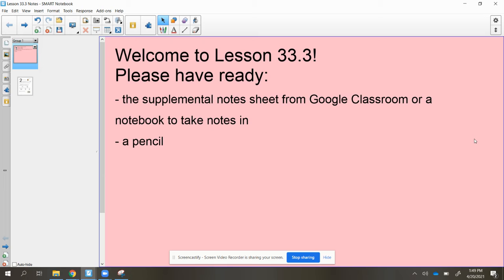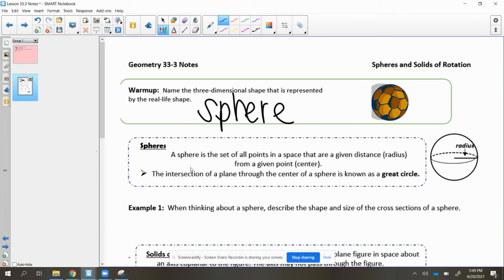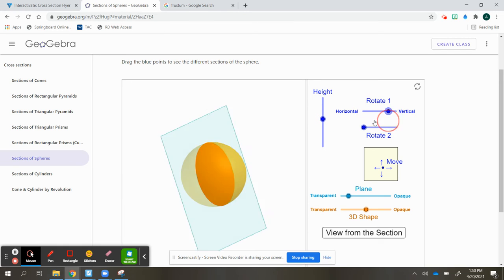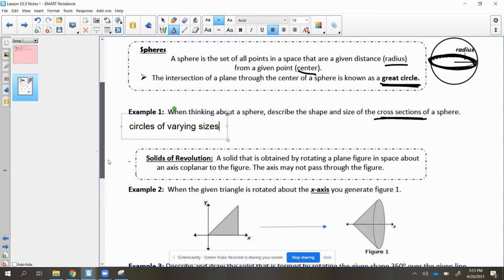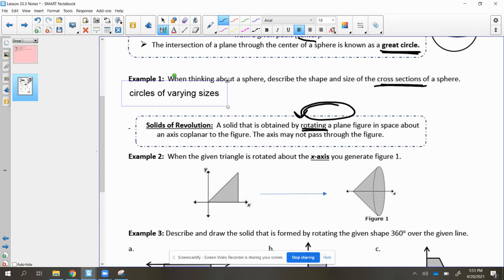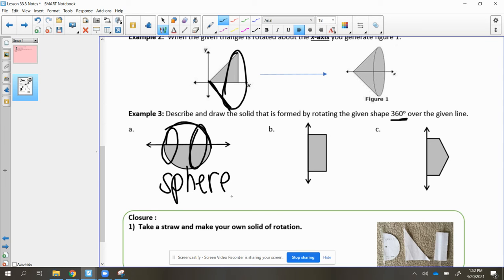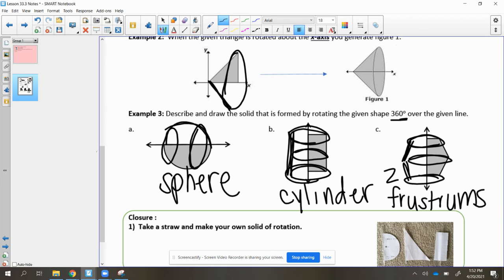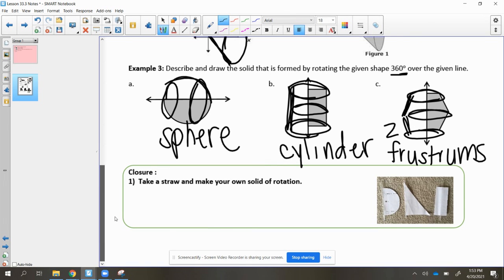Geo Lesson 33.3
Looking into spheres and their cross sections as well as rotating a 2D figure to create a 3D shape.